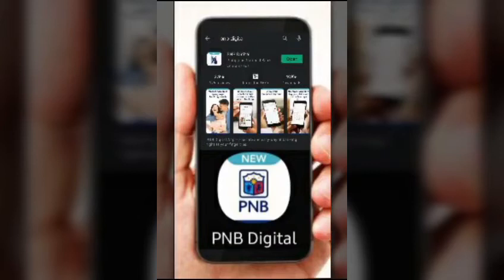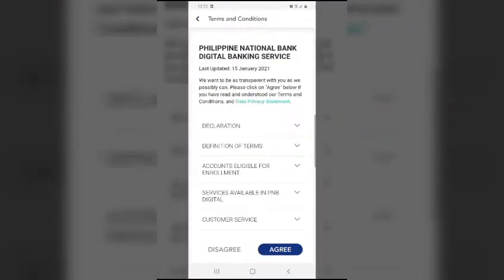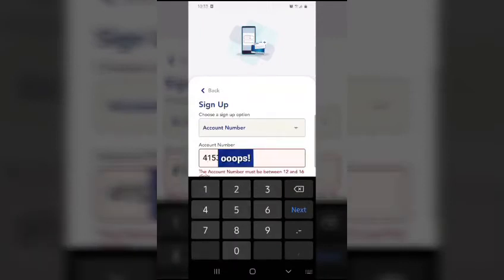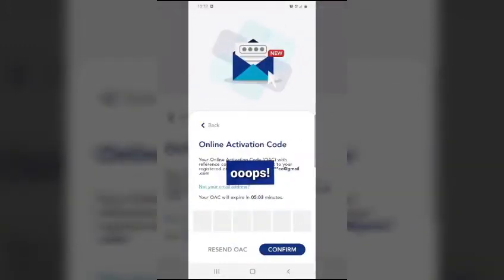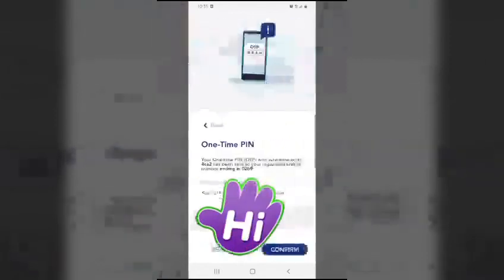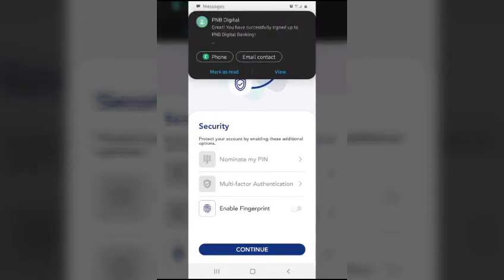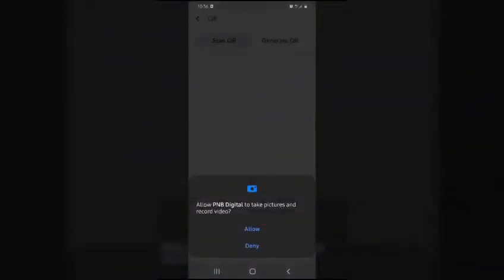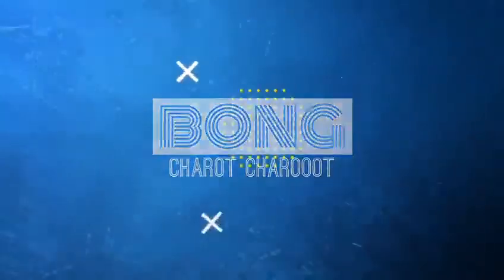NEW PNB DIGITAL BANKING | sign up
How to sign up to New PNB Digital Banking